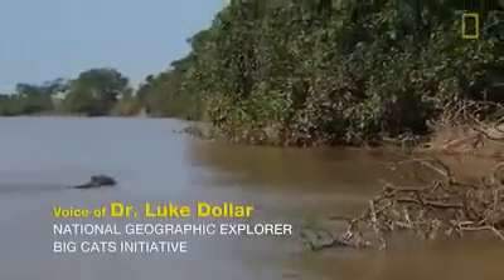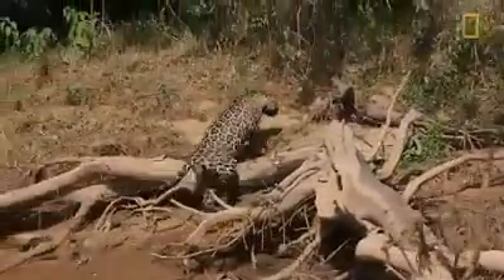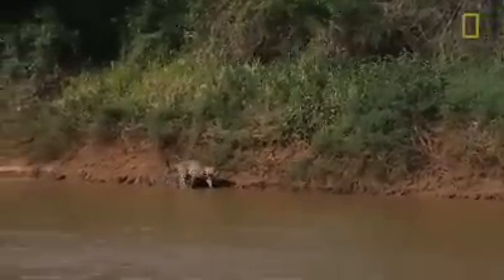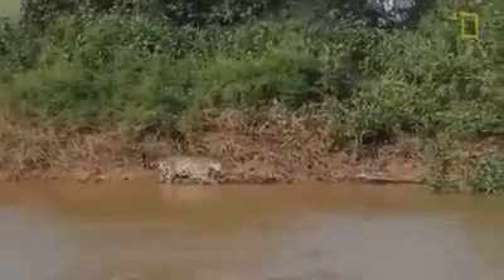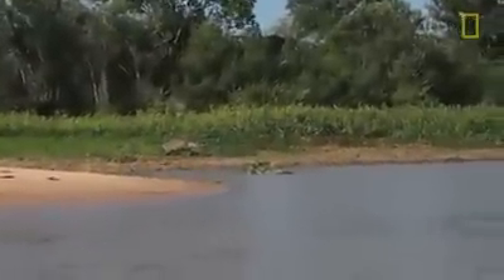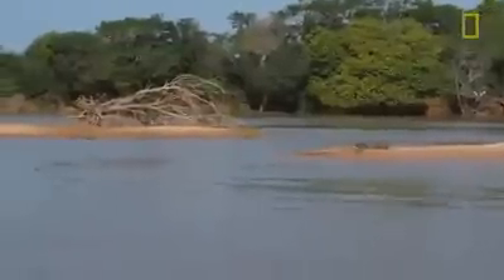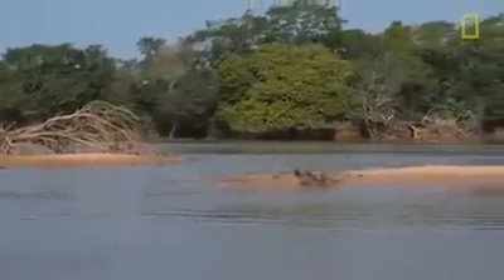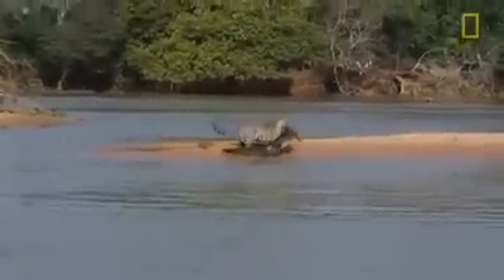jaguar vs. krokodýl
zdroj : National Geographic Explorer, Dr. Luke Dollar